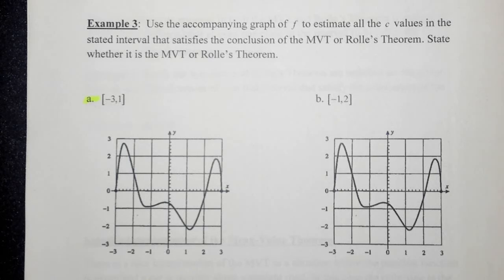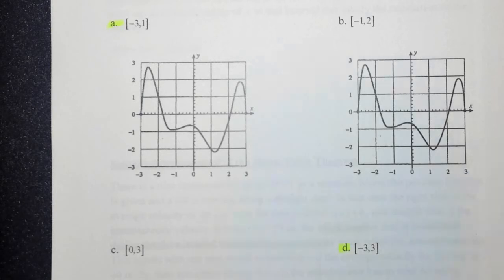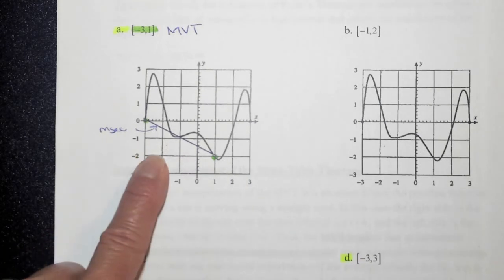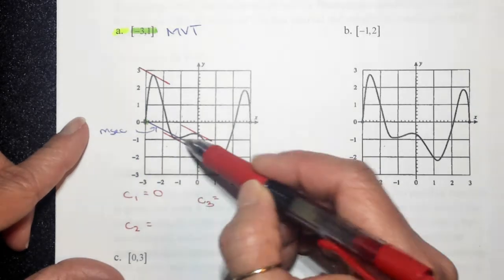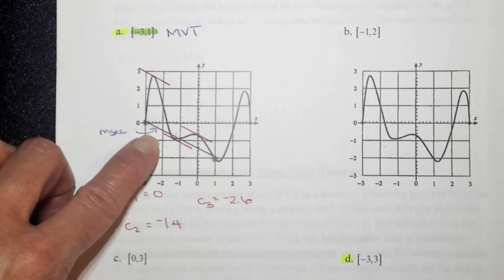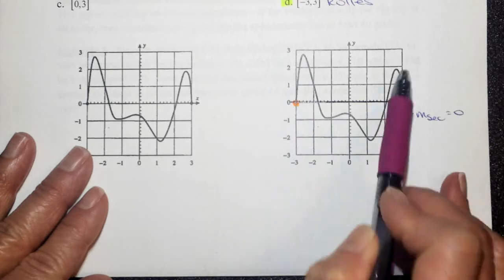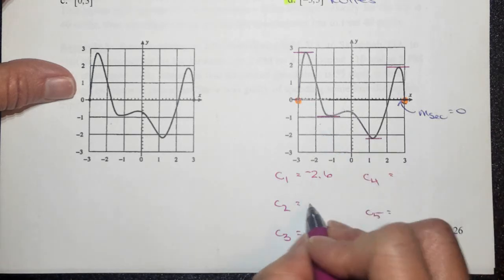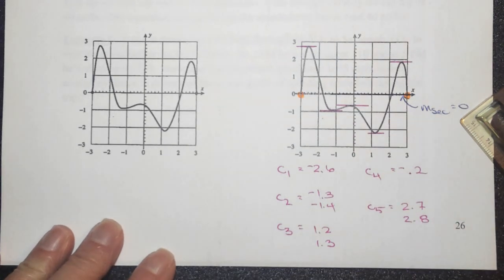Calc U4 4 8 p 26